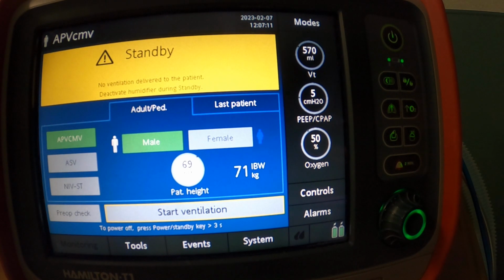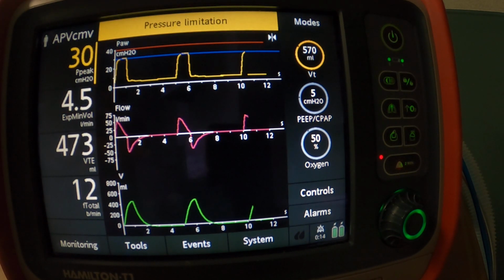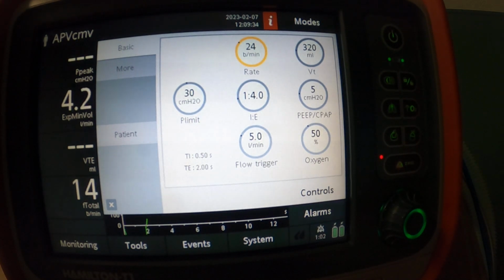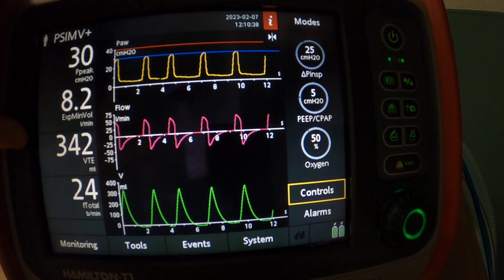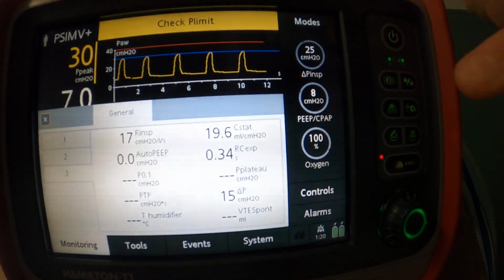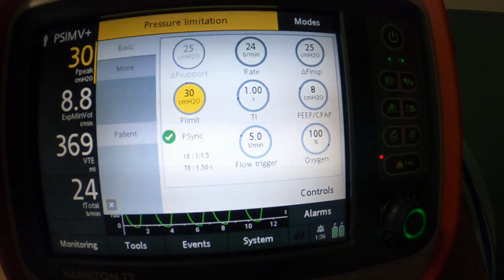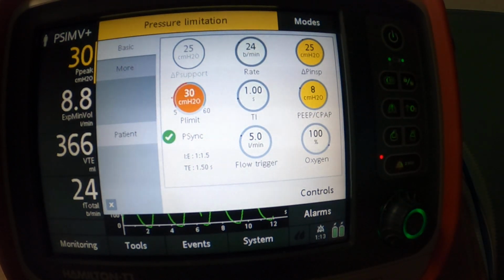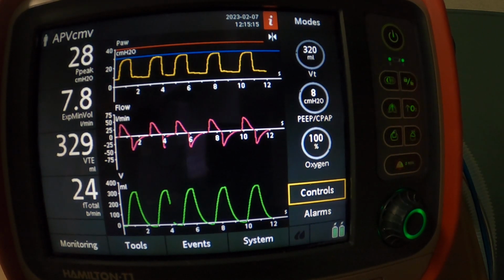HamiltonT1 Restrictive Airway Disease Dr Krebs